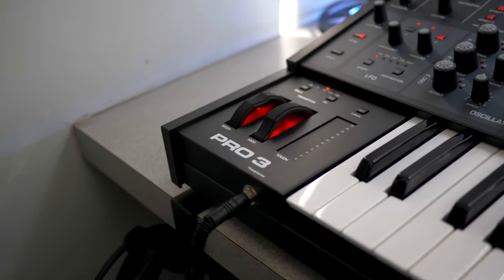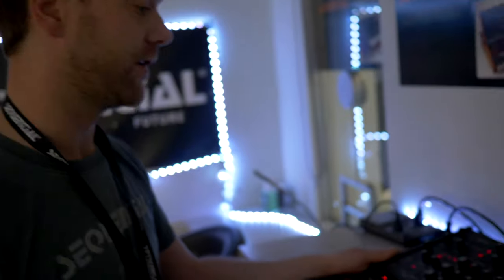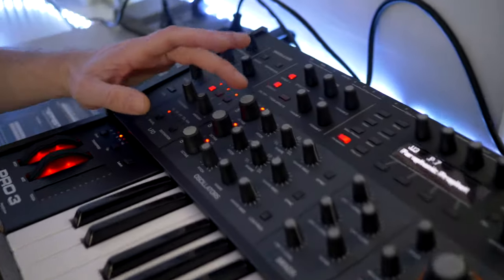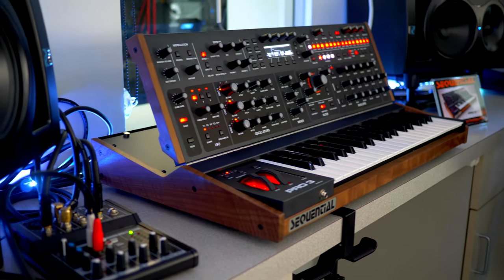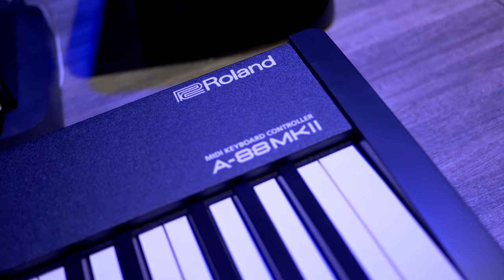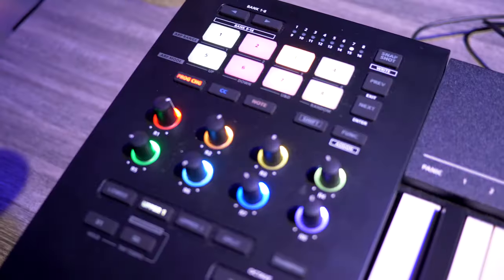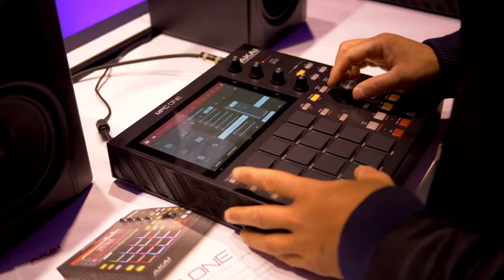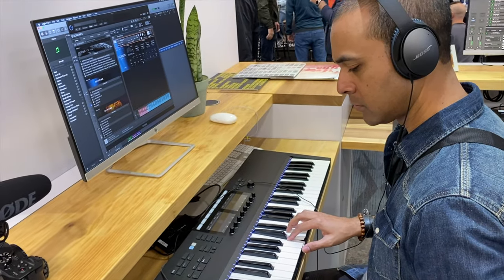NAMM 2020 DAY 3 - Pro 3, Roland A88, and the best part!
This is my quick wrap up of my second day at NAMM 2020. I’m exploring all the latest gear from Sequential, Roland, MOTU, Spitfire, and many more.

My trusty computer
The best headphones EVER
My main audio interface
My DAW
My main DAW controller
Great microphone for vocals
Subwoofer that did the job
Expressive control from the future
My preferred mini keyboard
Keyboard that’s a workflow beast
The ULTIMATE hardware synth